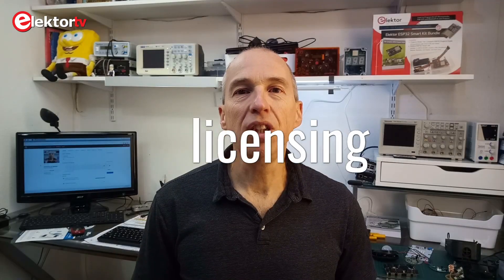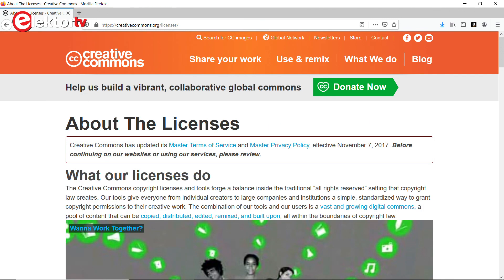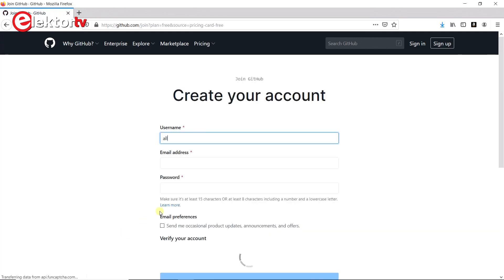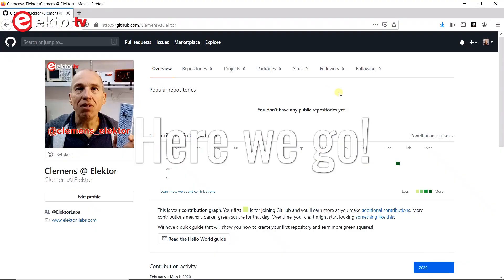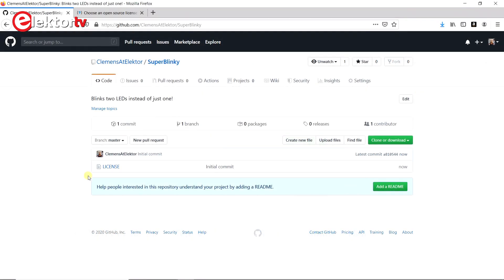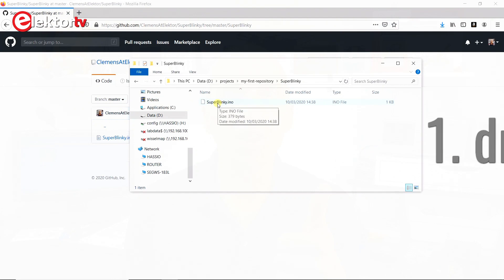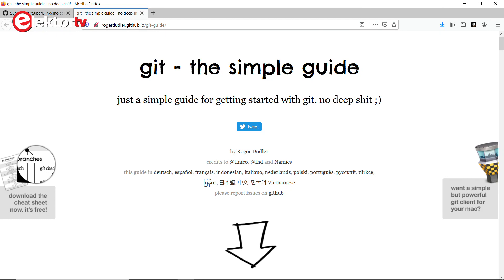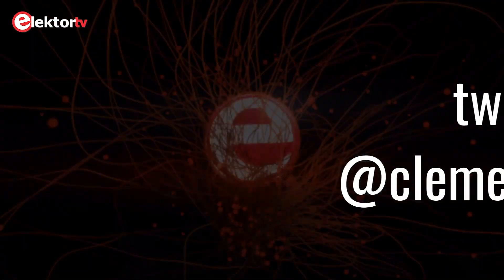How-to: Publish Your Work on GitHub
Many people publish projects on GitHub to share them with the world or to collaborate on it with others. You can also use it for backing up data or files. But how do you publish something on GitHub? How do you manage a repository or 'repo'? Did you know that there is a drag-and-drop interface?
In this video you will learn how to post your work, be it software, 3D design files or just text documents on GitHub.

Contents
0:00 Intro
0:26 Why publish on GitHub?
0:53 Licenses on GitHub
1:27 Organize your GitHub material
2:25 How to Write readme.md (Markdown) for GitHub
3:24 Create your Repository
4:17 Adding Files
4:59 Manage Your Repository - Drag & Drop
5:20 Manage Your Repository - Use Git Commands
6:40 Outro

Do you want to know more about Elektor DIY projects?